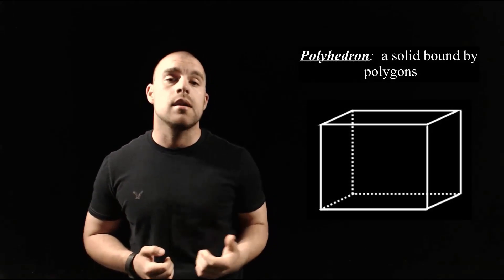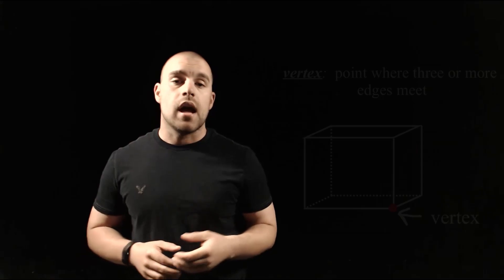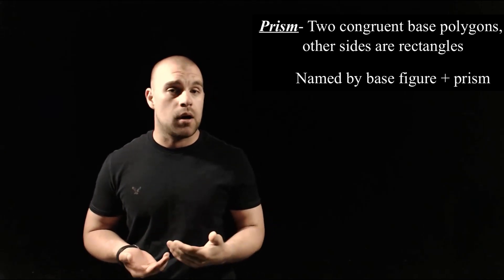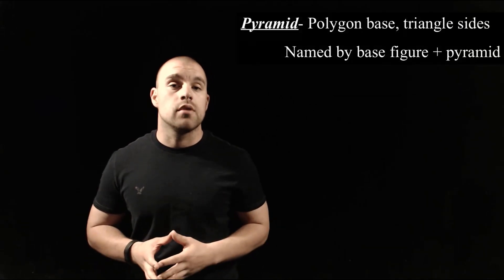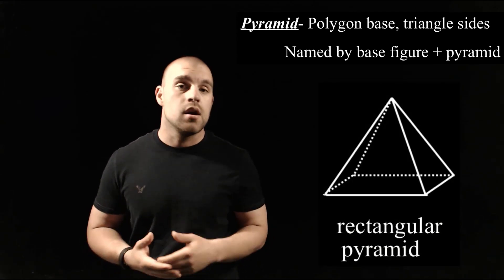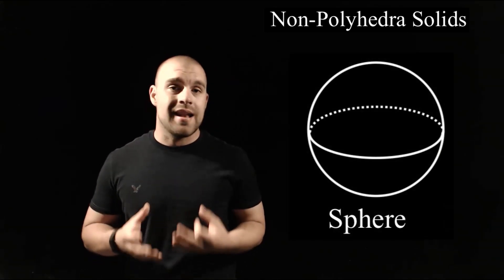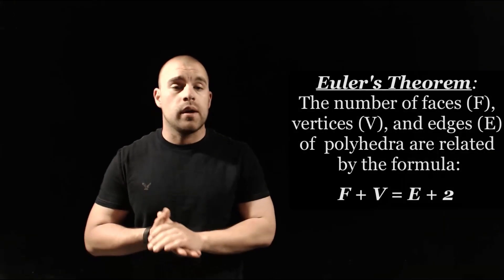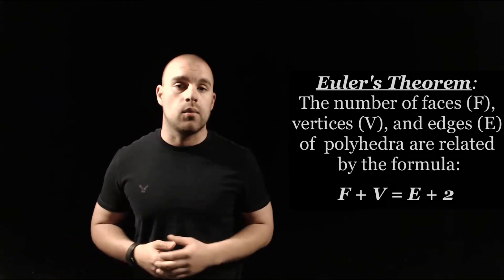Geometry 11.5: Explore Solids part 1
Objective:
Identify solid figures.